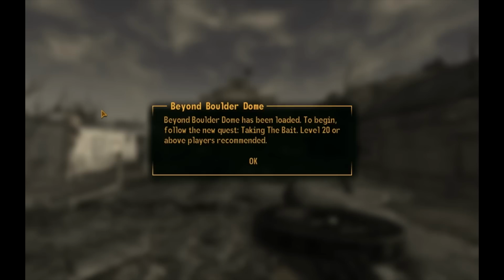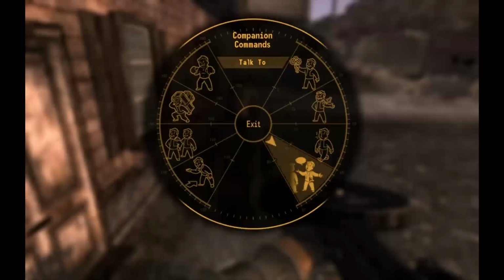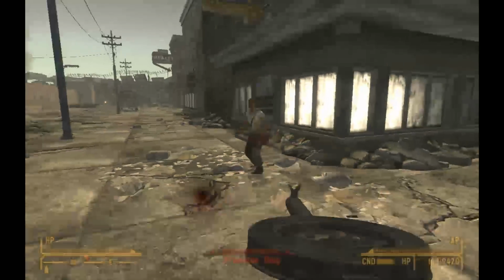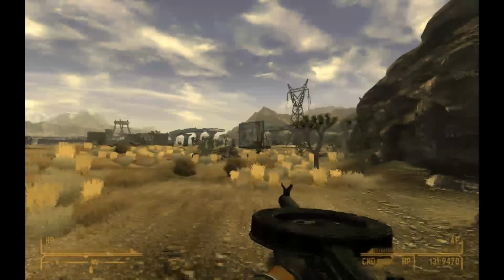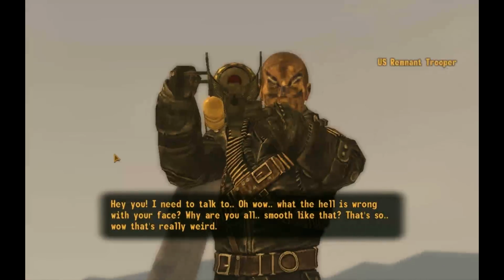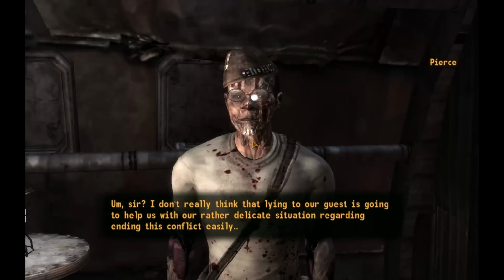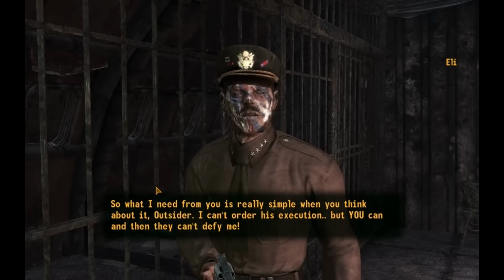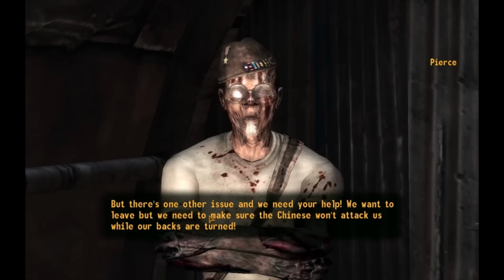New Vegas Mods - Beyond Boulder Dome Part 1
Meet some Crazy ghouls and crazy frame rates.